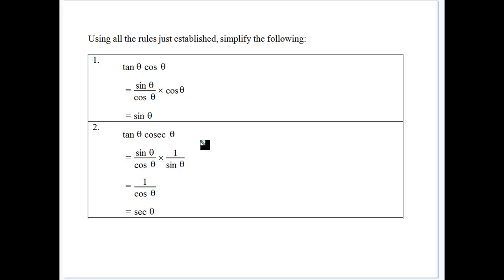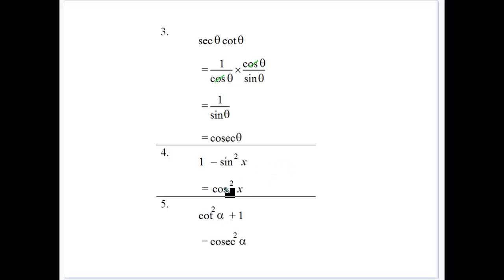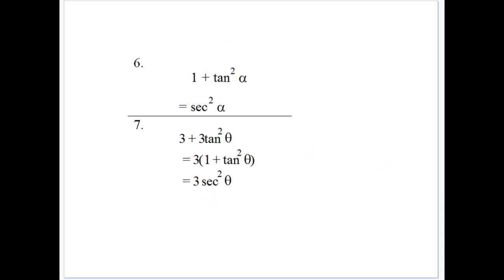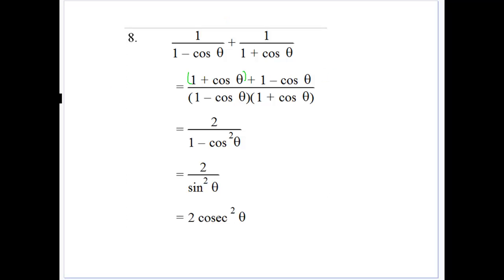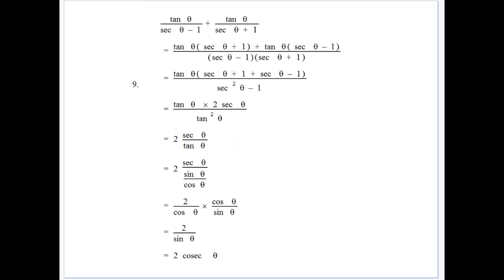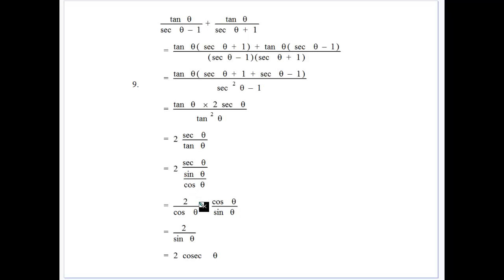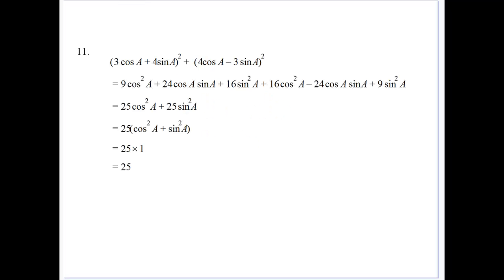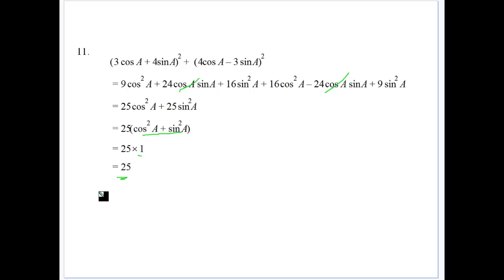Trig Identities 2